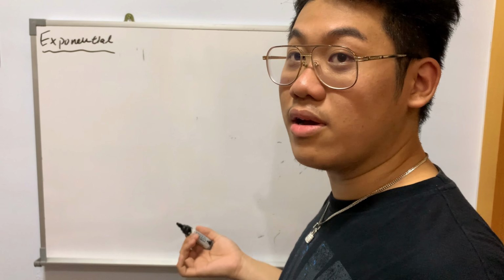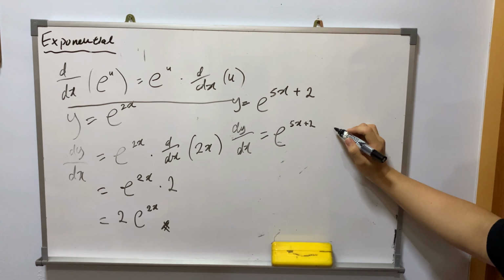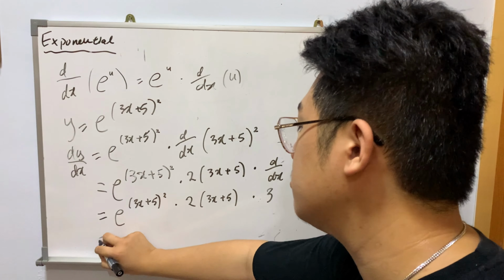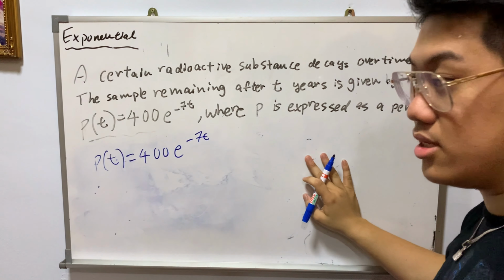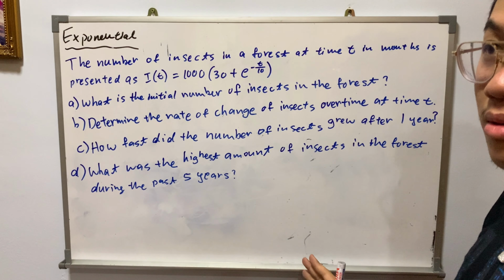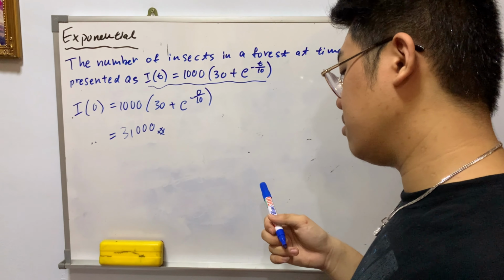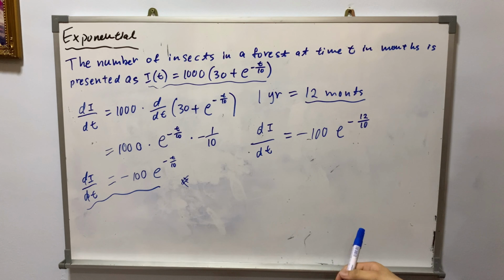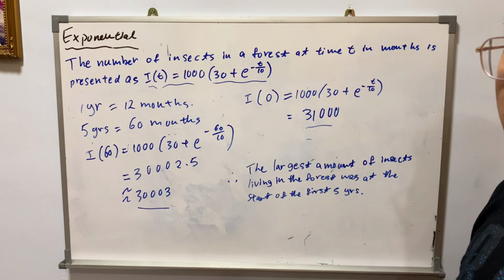Derivatives of Exponentials